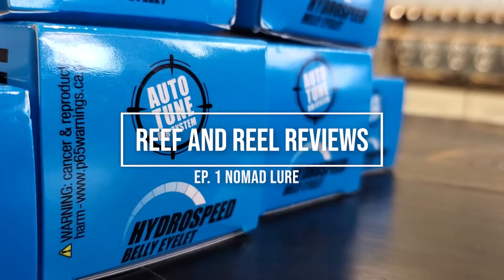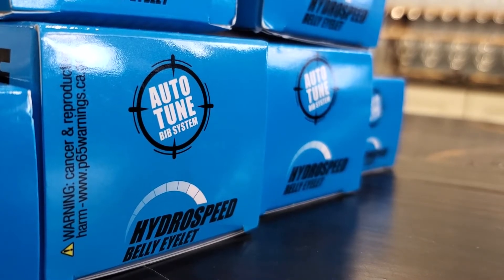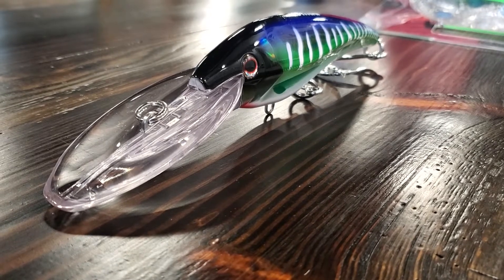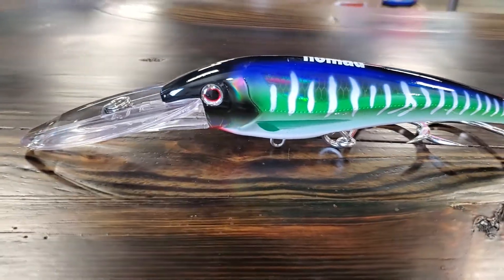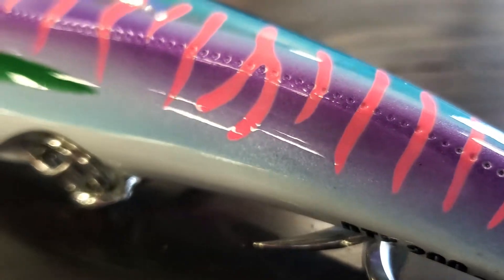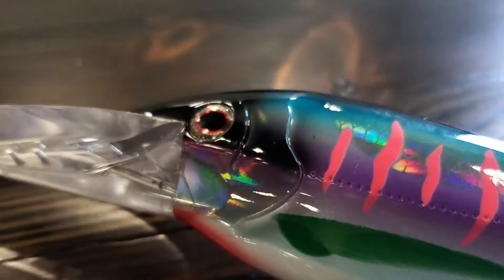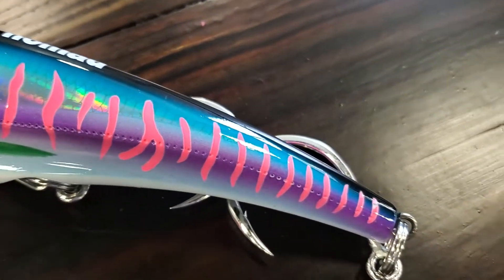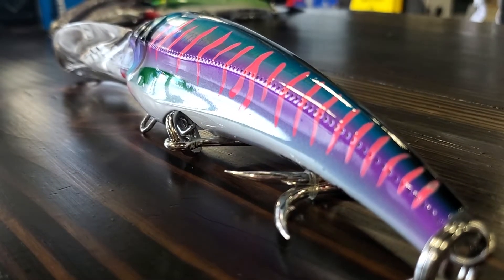Reef and Reel Reviews, Ep. 1 "Nomad Lure"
In our first Episode of Reef and Reel Reviews we take a look at the Nomad DTX Lure.